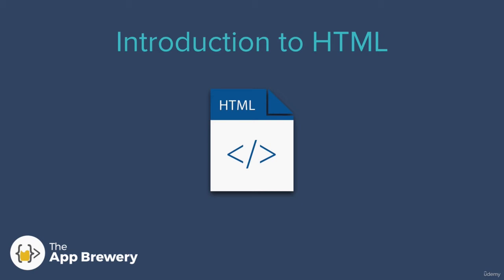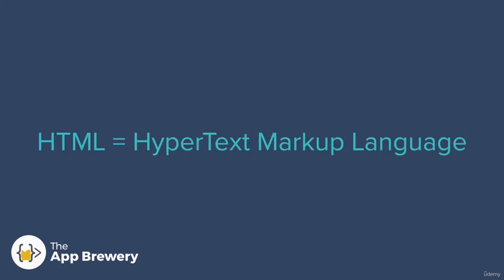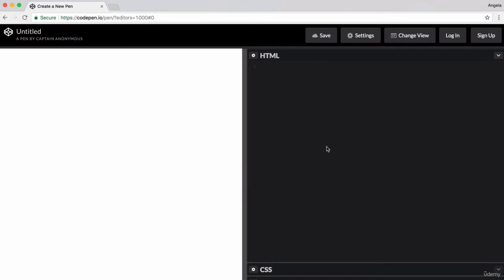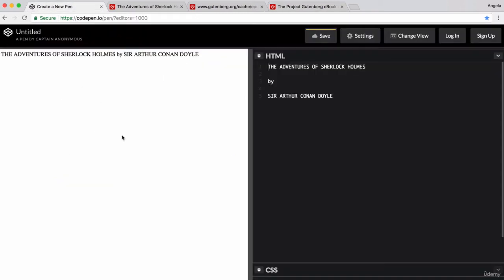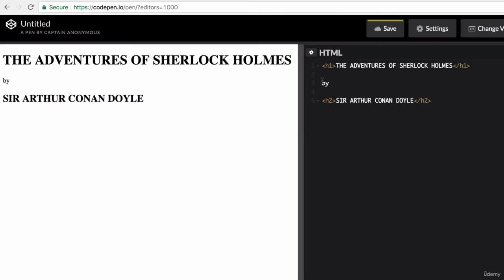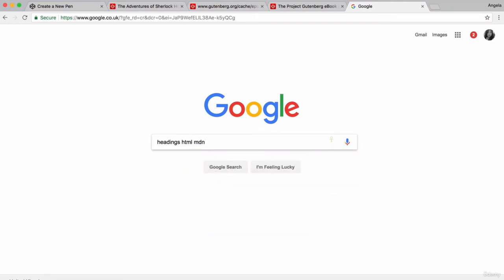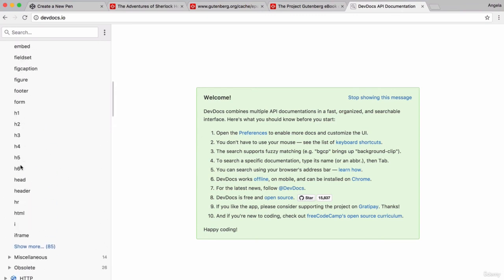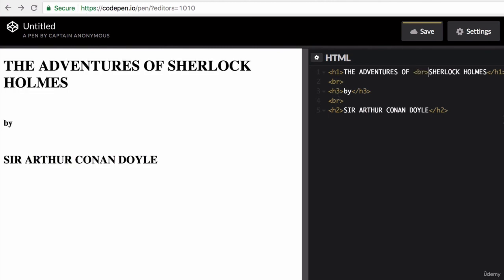8 Introduction to HTML